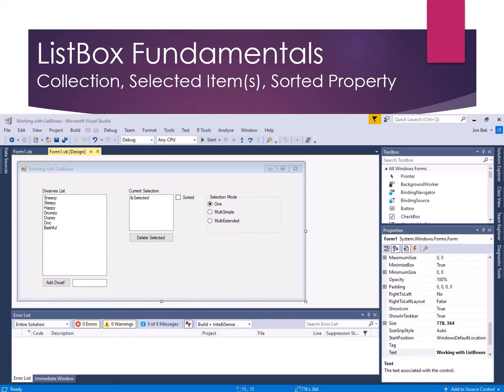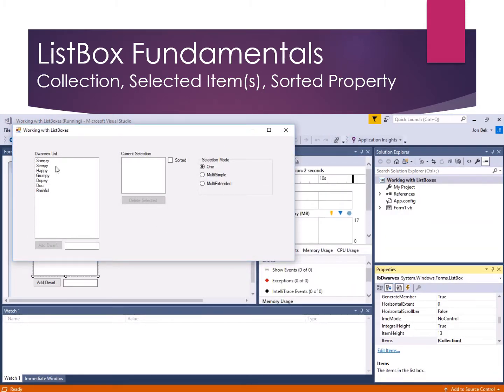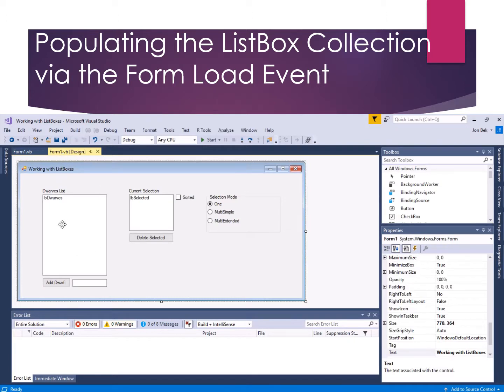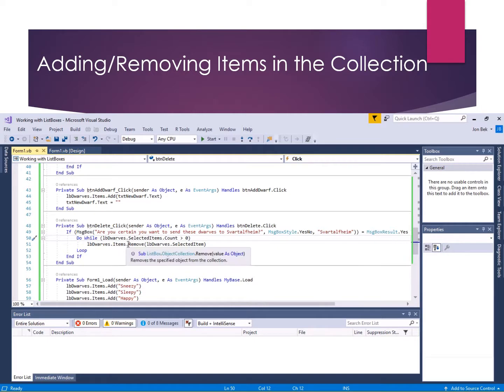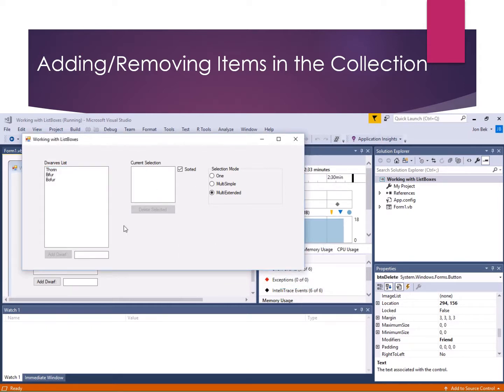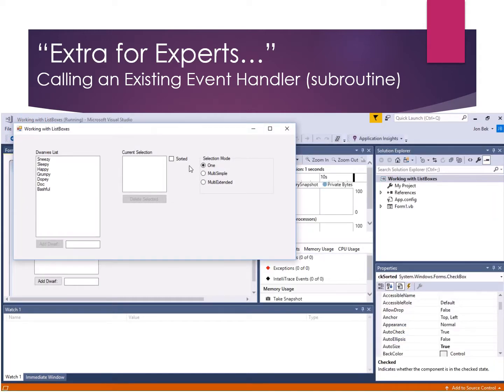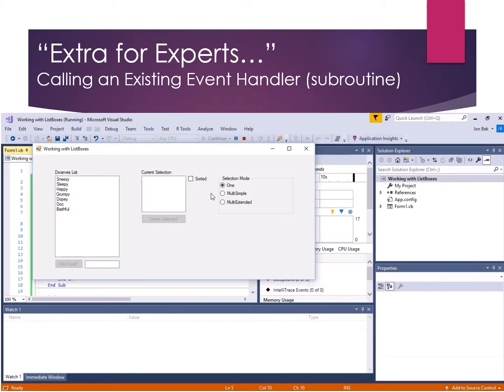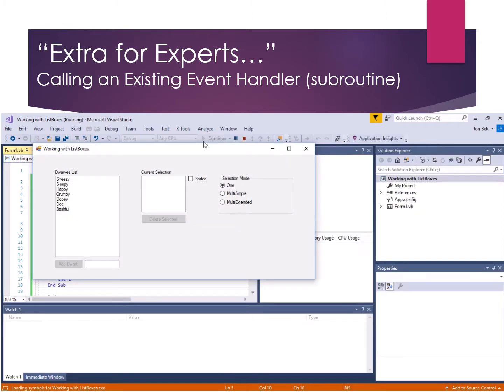CIS 119 Working With ListBoxes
Jon Bek demonstrates fundamentals of programming ListBoxes, and explains the ITEMS collection.  The .ADD, .REMOVE methods are explored, and the .SORTED property discussed.  Populating the ListBox using both the Design-time tools and the Form.Load() event are demonstrated.